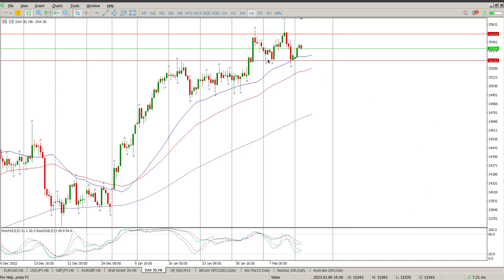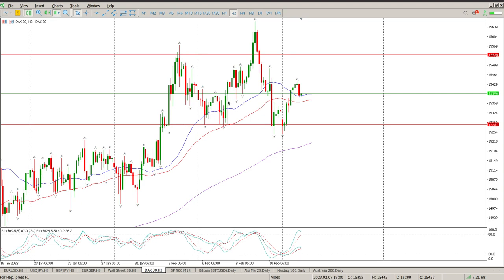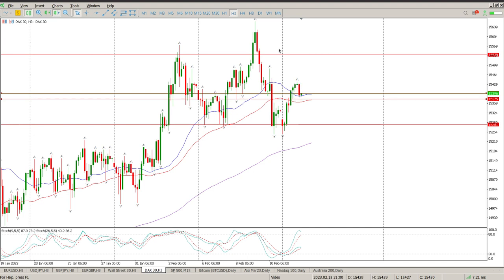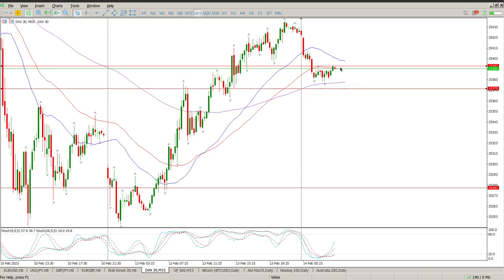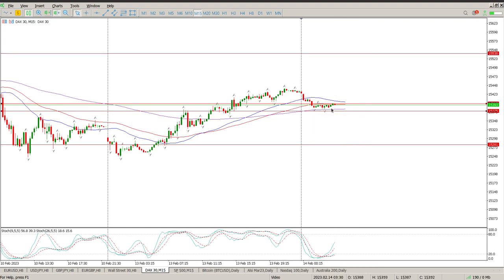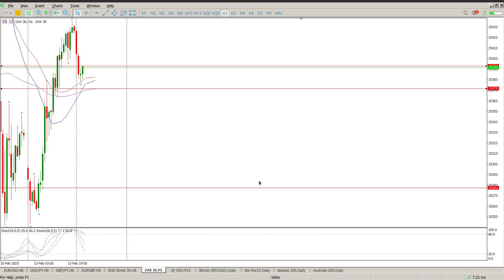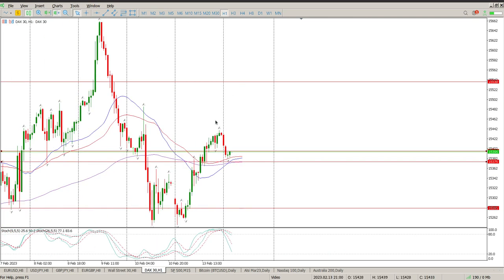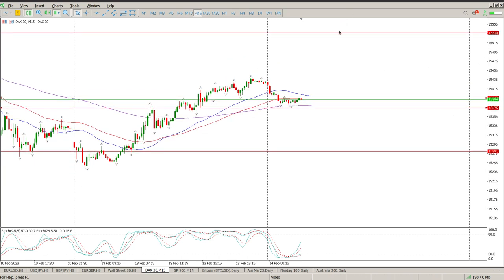DAX 40 Today 14 February 2023 Day Trade Setups and Daily Technical Analysis. Learn to Trade.